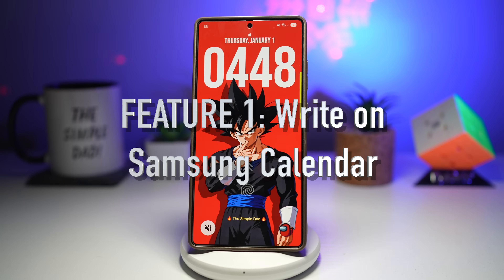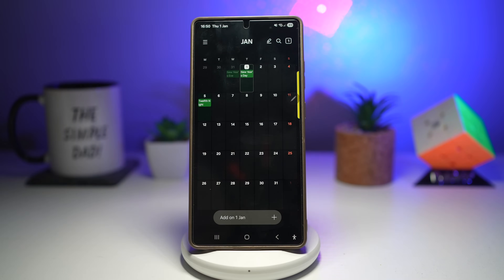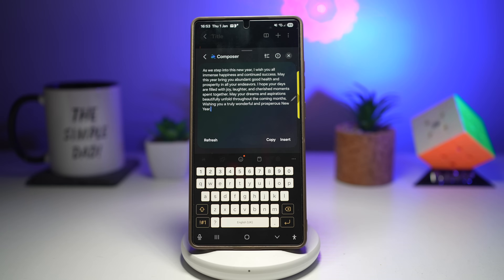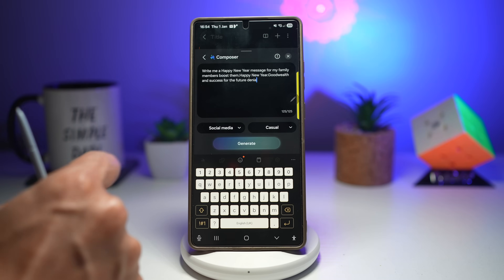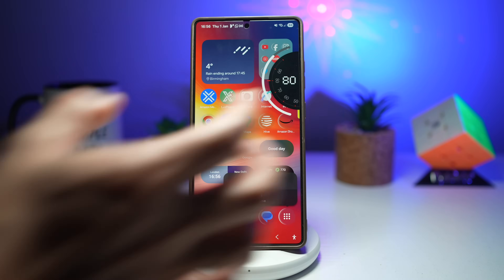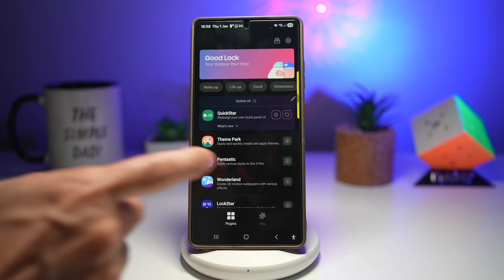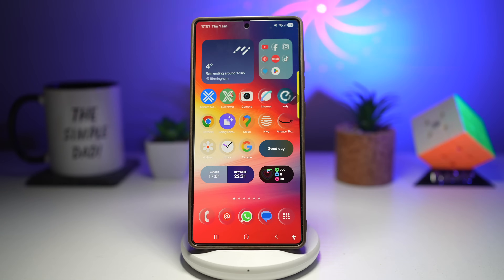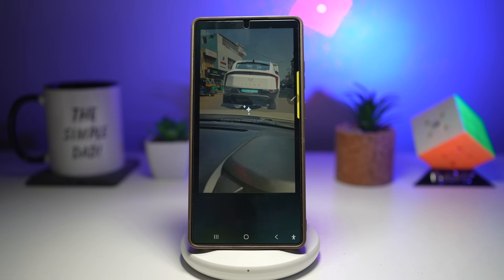I Can’t Believe Samsung Allows This… 7 Galaxy Features You Must Try in 2026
Most Samsung users think they know their phone…
until they see this.

In this video, I’m revealing 7 Samsung Galaxy features that are already built into your device—but almost nobody is using them correctly in 2026.

⚠️ IMPORTANT:
Some of these features completely change how your phone looks, how secure it is, and how fast you get things done.
👉 Make sure you watch until the end—the final feature could protect your personal data when charging in public.

⏱️ What You’ll Discover (Watch in Order):

🔹 A hidden way to write directly on your Samsung Calendar
🔹 How Galaxy AI creates original messages for you
🔹 A volume control upgrade that feels illegal
🔹 A keyboard trick that makes your phone look premium
🔹 A Galaxy AI photo tool that removes objects like magic
🔹 A 3D icon effect most users don’t know exists
🔹 A USB-C security setting every Samsung user should enable

Each feature gets better than the last, and one of them will instantly become your favorite.

If you’re using a Galaxy S, Z Fold, Z Flip, or any modern Samsung phone, these features can:
✔ Save you time
✔ Improve your privacy
✔ Make your phone look custom-built
✔ Unlock Galaxy AI’s real power

👍 Let’s hit 300 LIKES to start 2026 strong

🎉 Happy New Year — use your Samsung smarter in 2026

samsung galaxy
samsung galaxy features
samsung galaxy tips
samsung galaxy tricks
galaxy ai
galaxy ai features
samsung ai
samsung good lock
samsung 2026 features
android hidden features
samsung customization
good lock samsung
theme park samsung
samsung theme park
samsung volume panel
samsung keyboard customization
write on samsung calendar
galaxy ai writing assist
samsung writing assist
remove object samsung photo
galaxy ai photo editing
samsung photo editor ai
3d icons samsung
theme park emboss icons
samsung usb charging only
samsung usb security
samsung charging only mode
protect data samsung usb